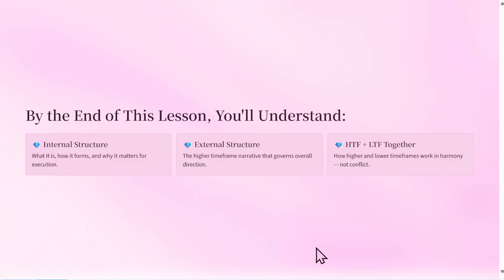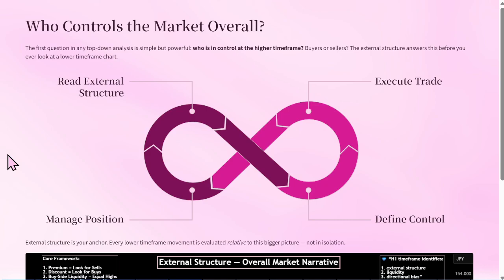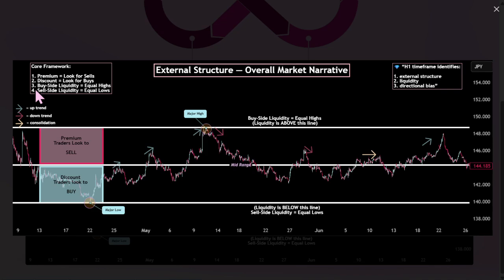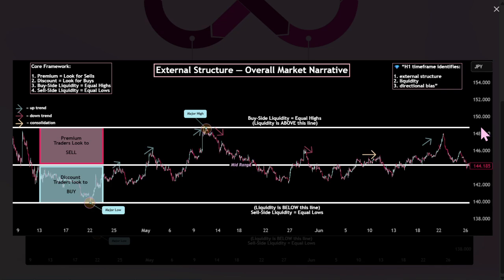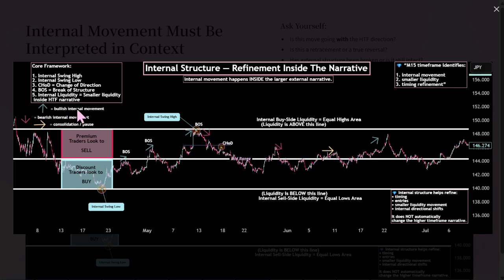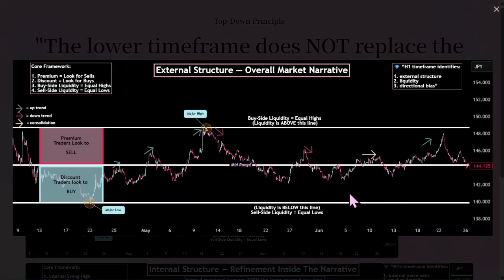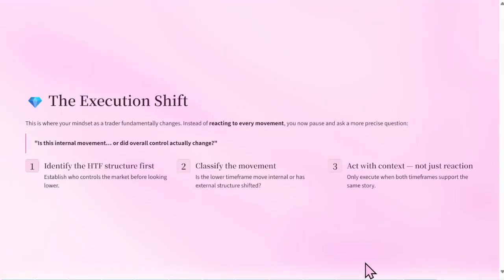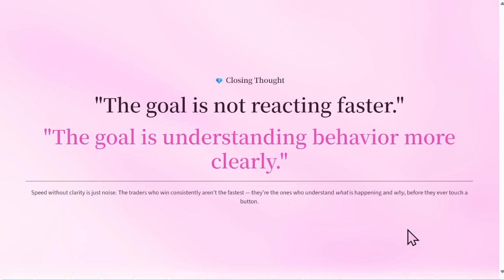“Internal vs External Structure: Top-Down Example (HTF → LTF)” | Mastering The Sweeps Ep. 14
Activa los subtítulos para entender mejor.

Most traders become confused because they react to every movement they see.

This lesson teaches you how to separate:
 💎 internal structure
 from
 💎 external structure.

Not every lower timeframe movement changes the overall market direction.

In this video, you’ll learn how to:
 💎 identify HTF vs LTF structure
 💎 understand top-down analysis
 💎 stop reacting emotionally to internal movement
 💎 improve execution clarity

Use this lesson like a training tool:
 Pause.
 Observe.

 Ask yourself:
 💎 Which structure actually matters most?
If you’re building your trading foundation, this lesson connects directly to the free Internal Reversal Framework Guidebook inside the Nueva Voz system.